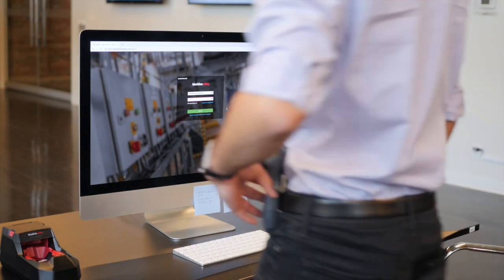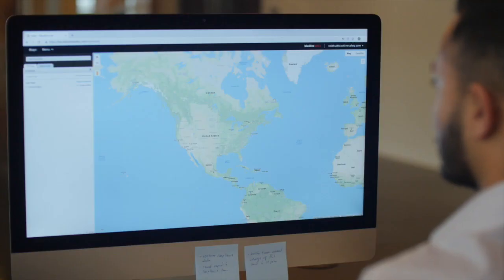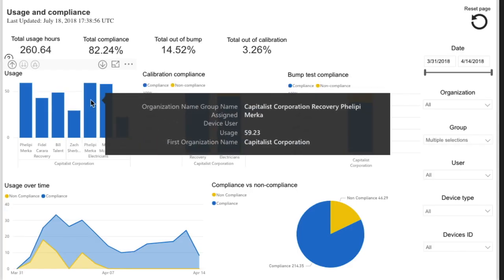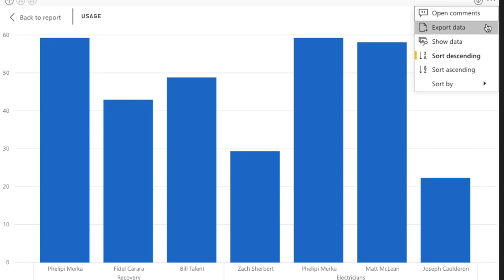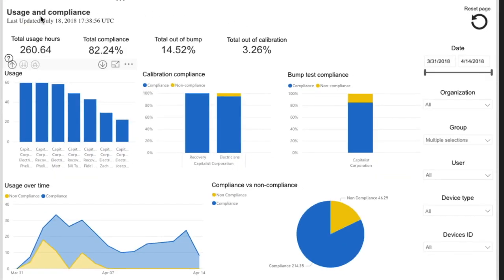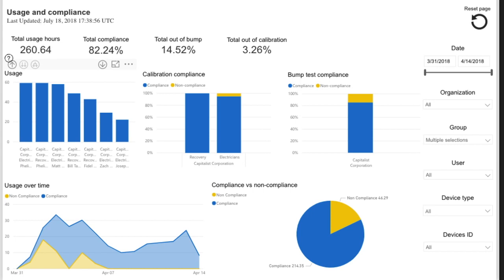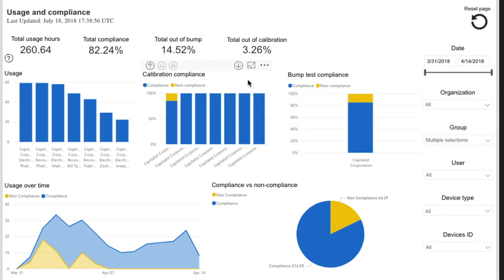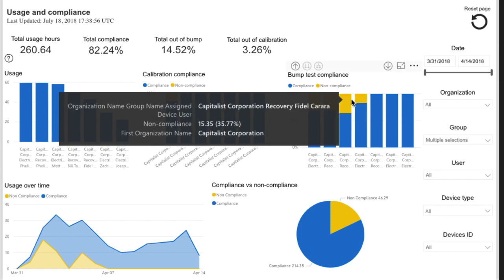Usage and Compliance report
This video outlines how to use the Usage and Compliance report in Blackline Analytics. Need help with using Blackline Analytics?